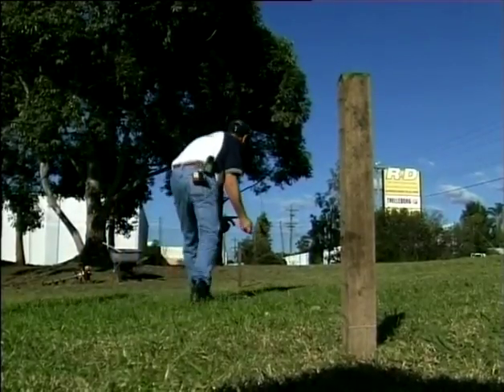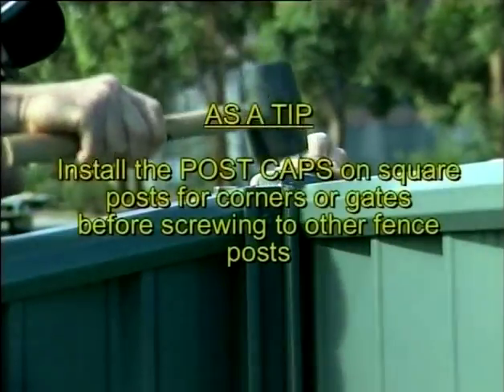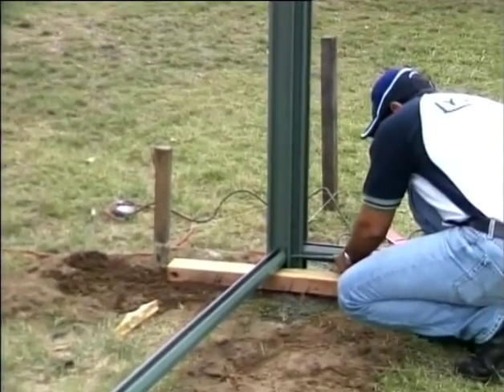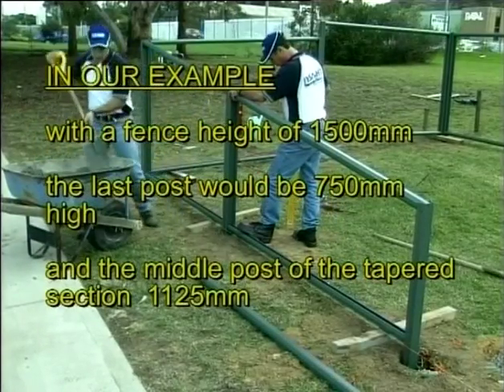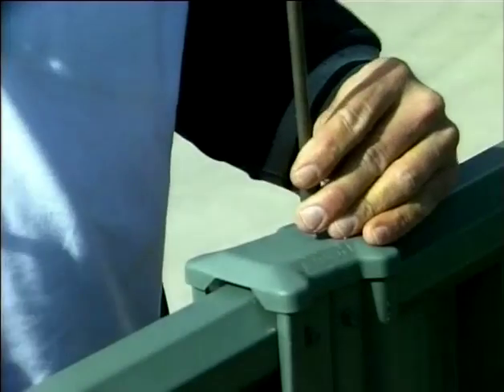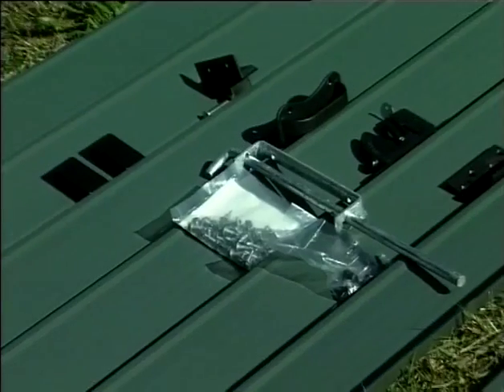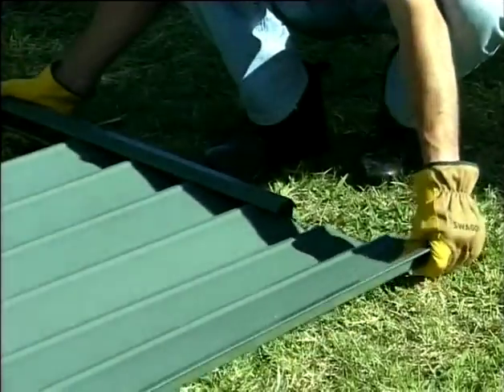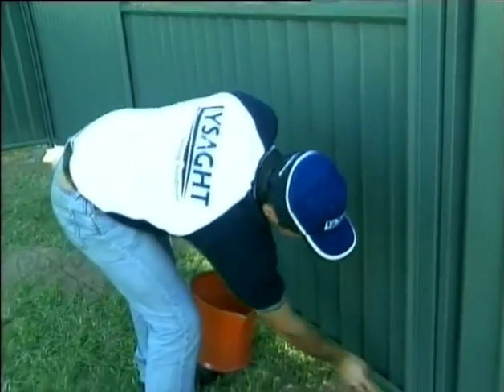Colourfence Installation Video